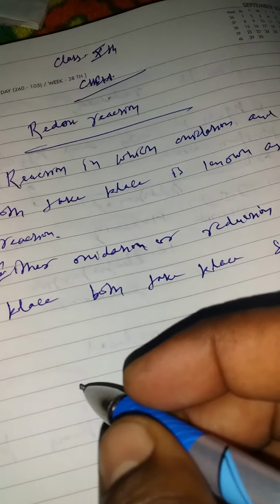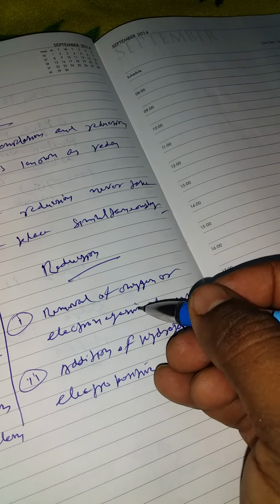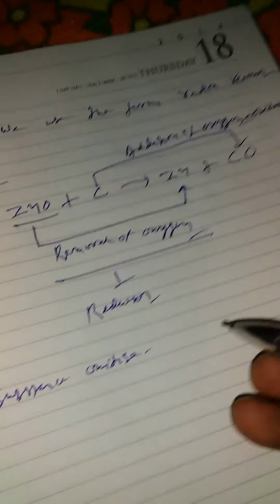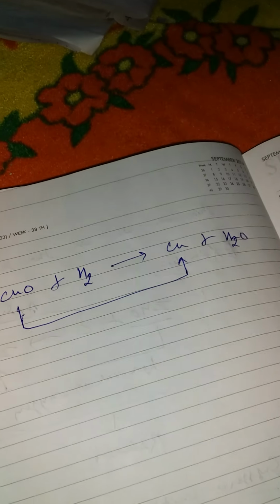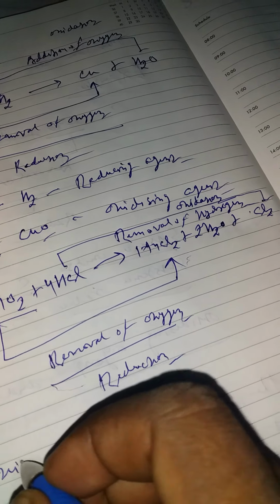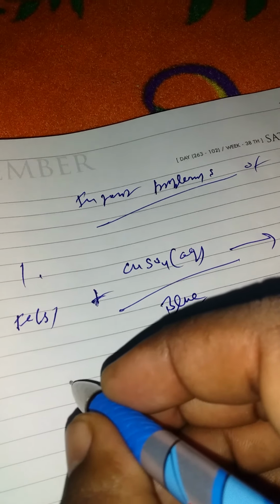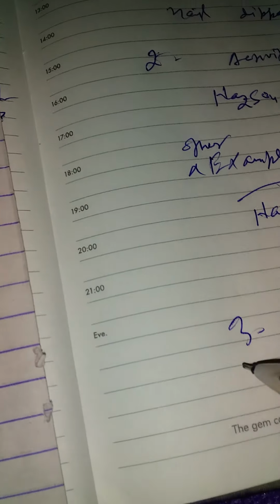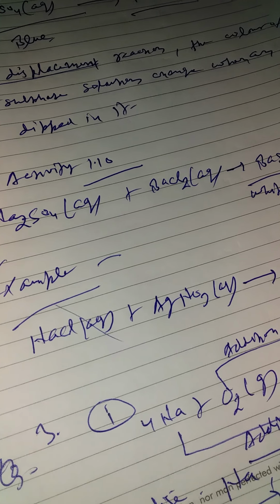Ch01 Redox reaction and intex problems page no.13 by RKT 10th CHEM